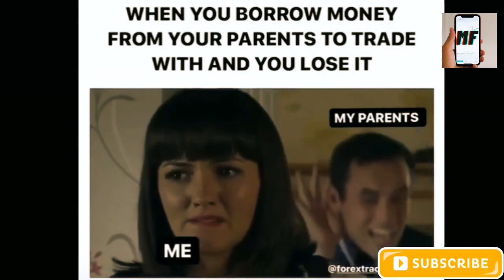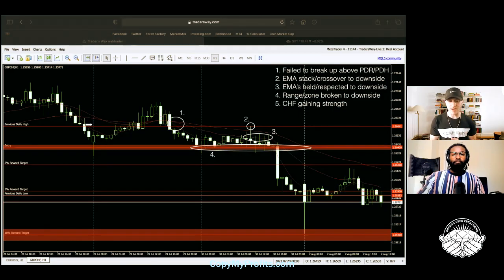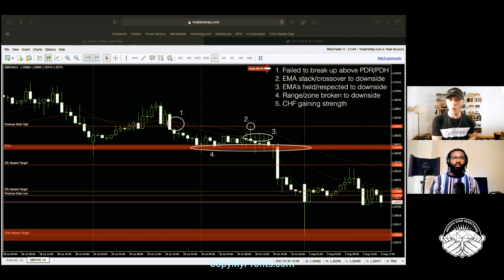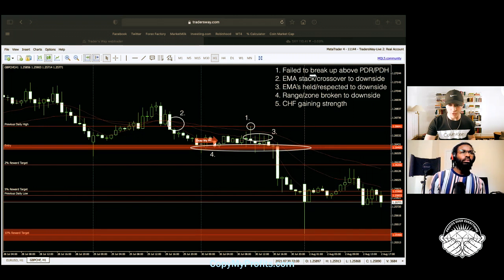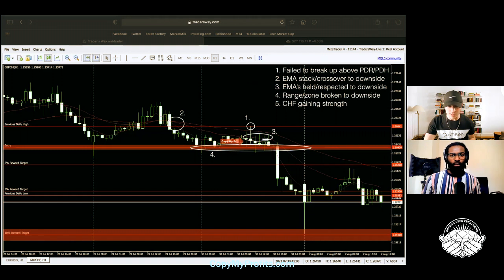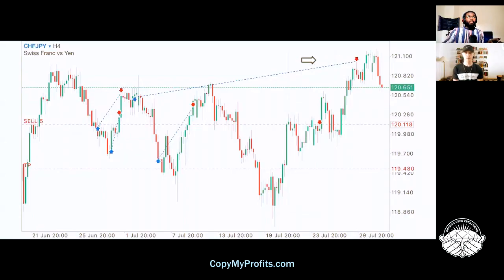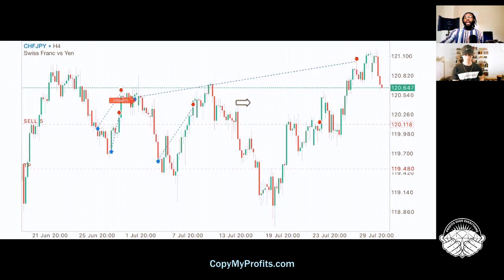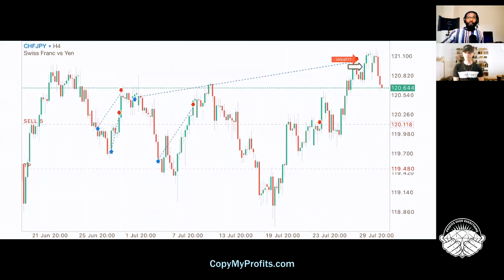Forex Trade Recap and Forecast | CHF | 08/02/21